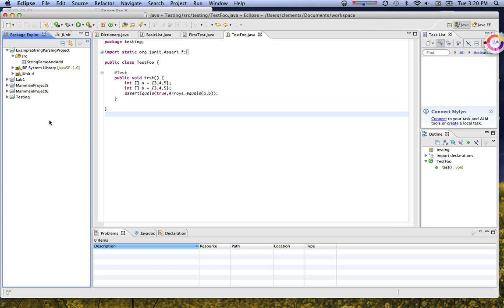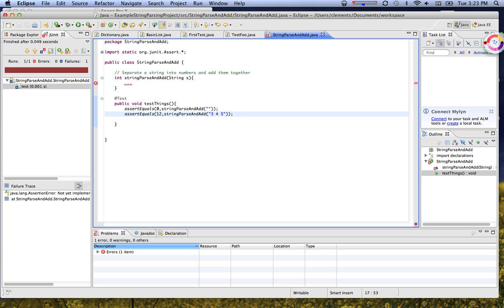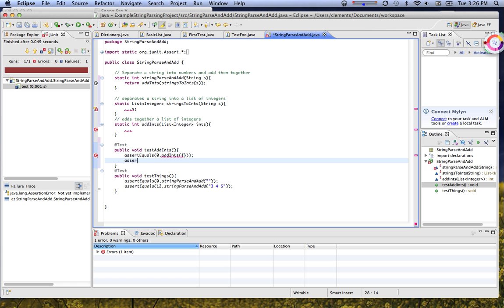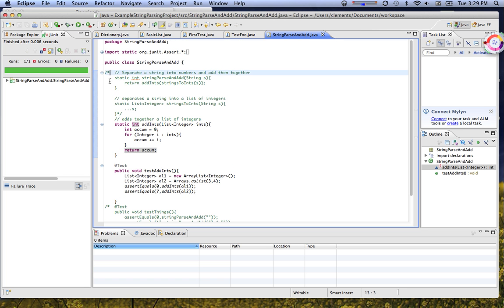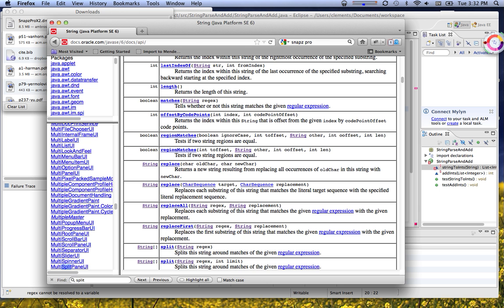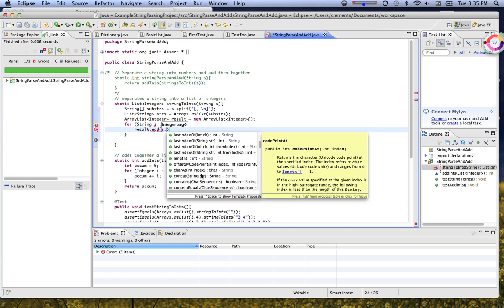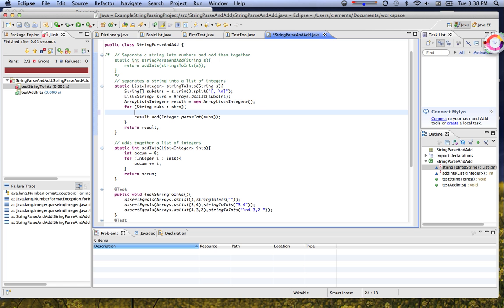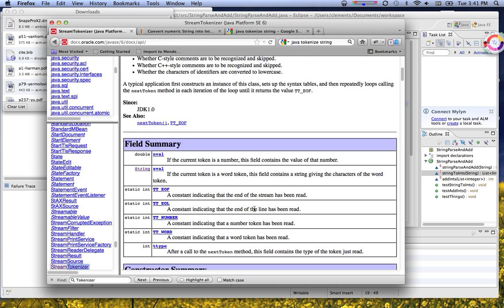Java Program-by-design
A quick attempt to illustrate the program-by-design design recipe as it applies to the problem of separating a string into integers and adding them together.  The parsing part is a big pain, and I think that my solution is pretty unsatisfactory.  However, the program-by-design recipe does get me through the task.